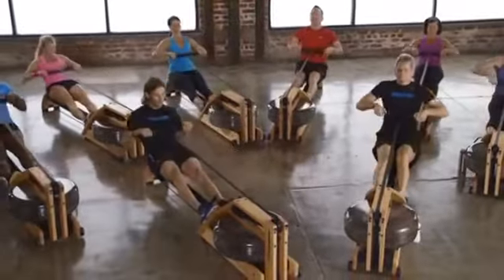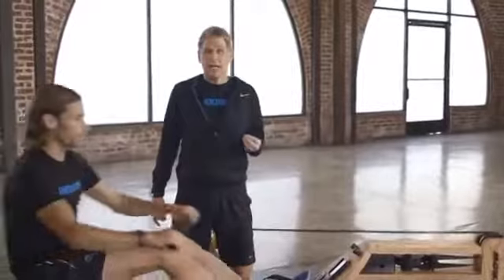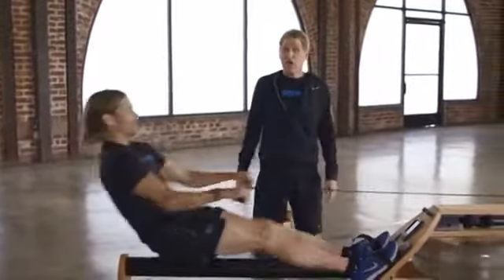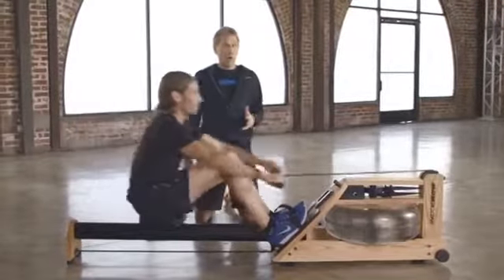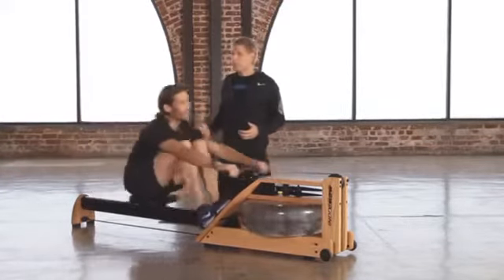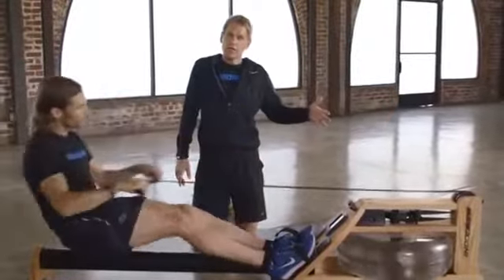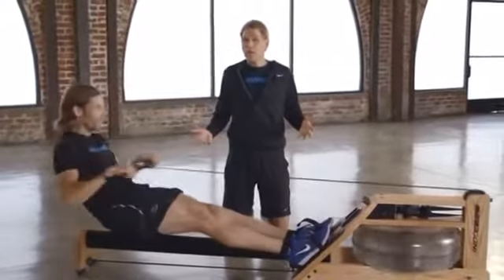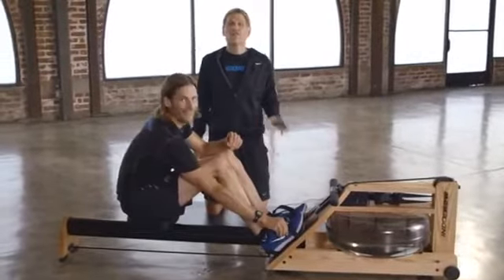WaterRower Rowing Tutorial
Vogare è da tempo riconosciuto come la proposta aerobica perfetta !
Il WaterRower è stato specificamente pensato per replicare la dinamica naturale del vogare, inoltre il volano ad acqua brevettato da WaterRower sviluppa naturalmente una resistenza auto-regolante.